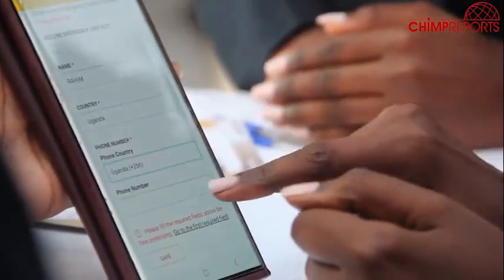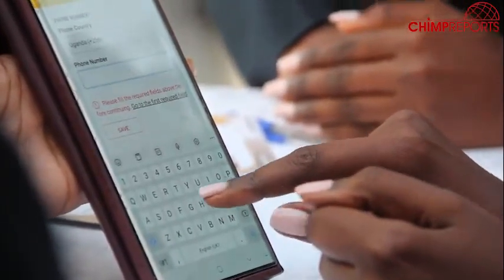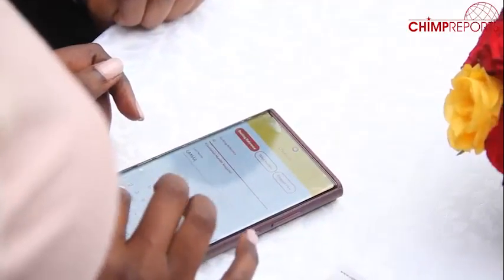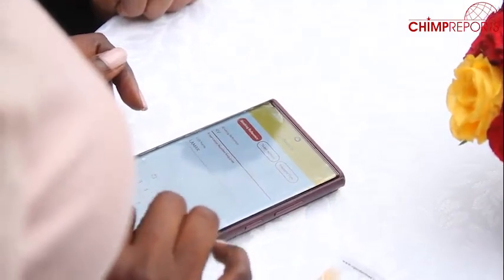Uganda Airlines Releases A New Mobile App For Booking Flights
VIDEO CREDIT: Chimp Reports